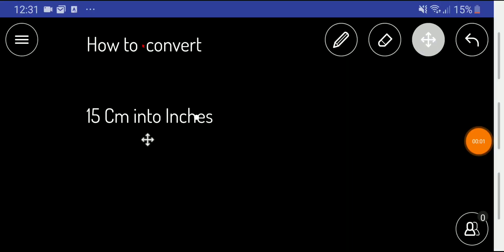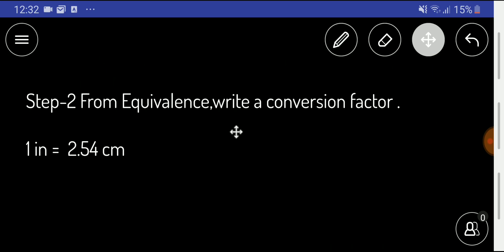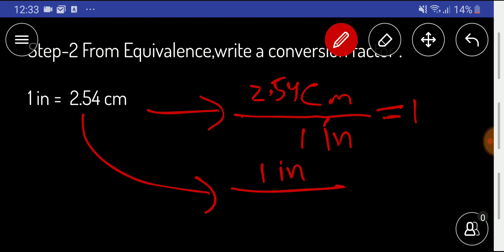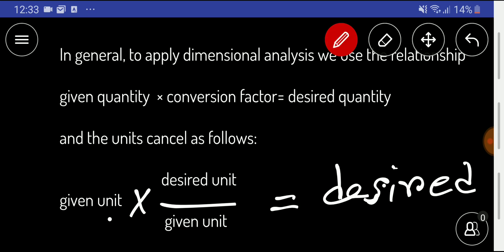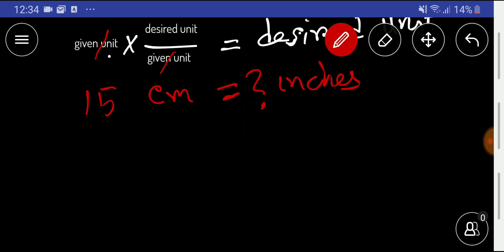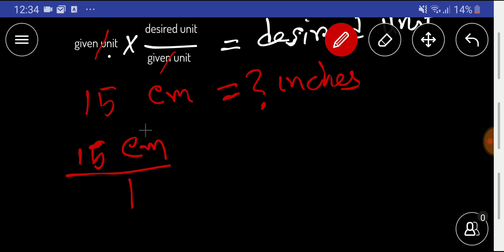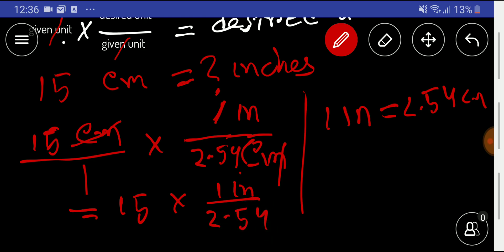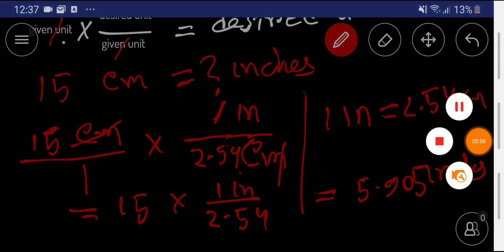15 Cm to Inches||Convert 15 Cm to Inches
15 Cm to Inches||How to Convert 15 Cm to Inches